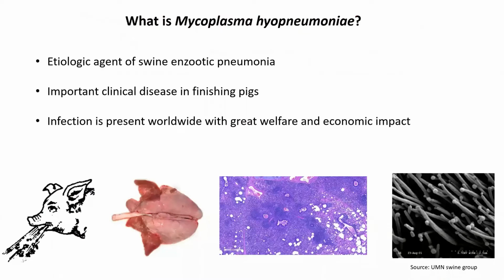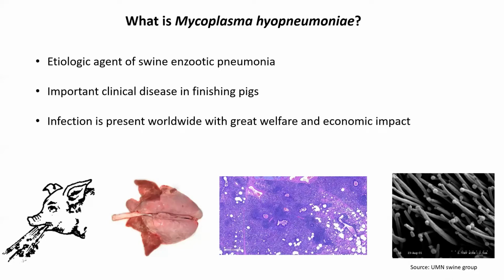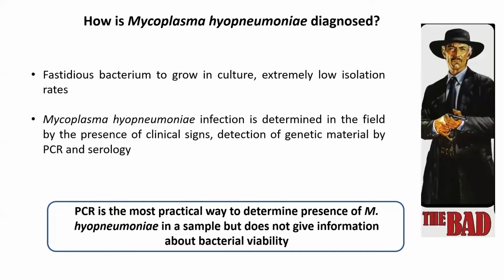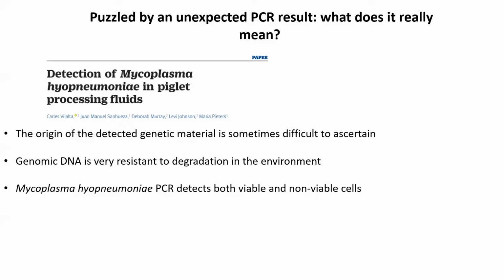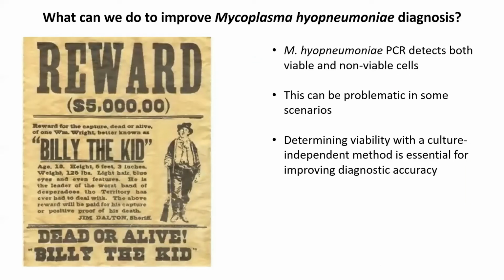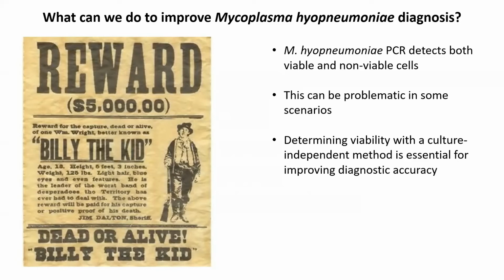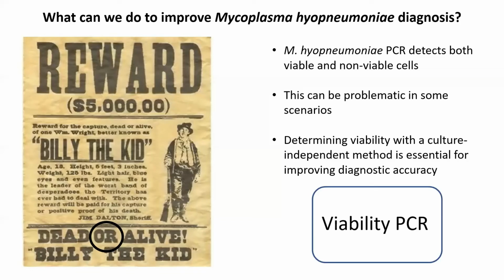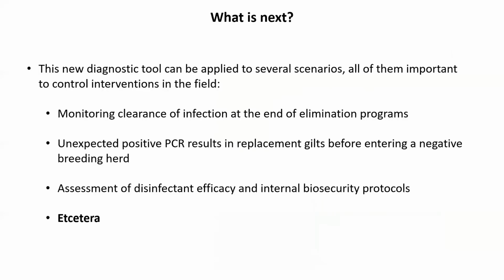06 Canturri Albert VideoAbstract 2022